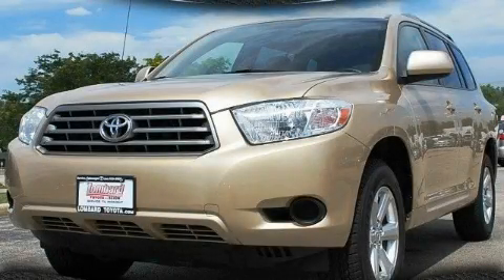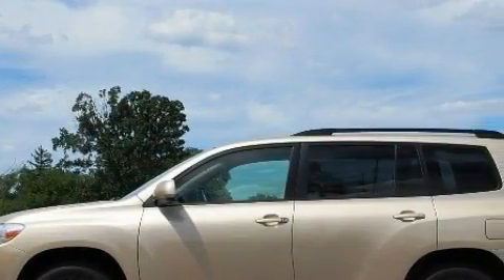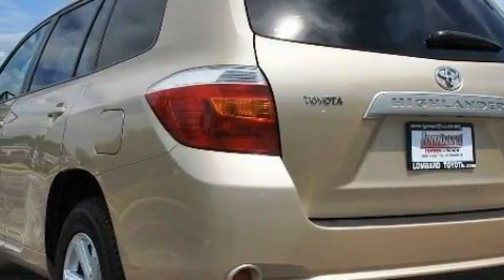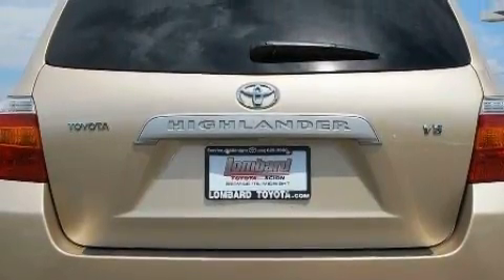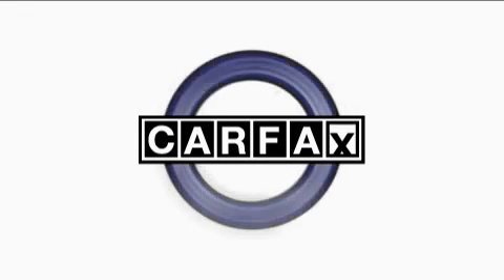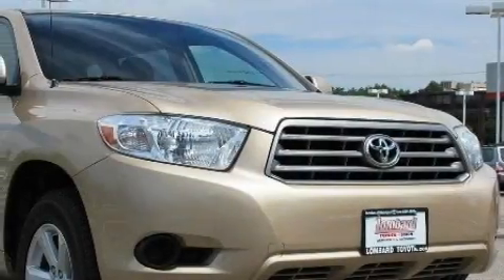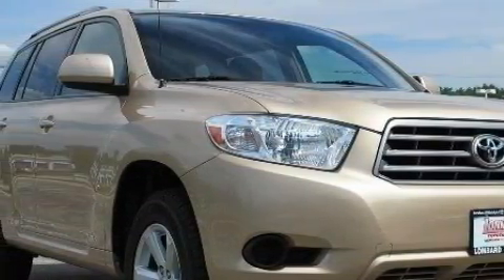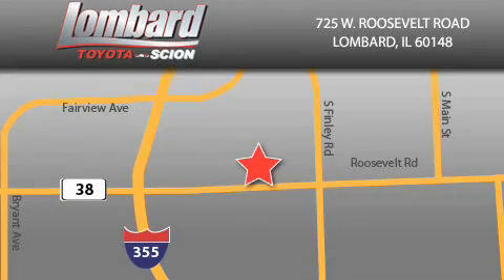Used 2008 Toyota Highlander Lombard IL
Year: 2008
 Make: Toyota
 Model: Highlander
 Engine: Gas V6 3.5L/
 Trans.: Automatic
 Exterior: Sandy Beach Metallic
 Miles: 59,794
 Interior: Sand Beige

 725 W. Roosevelt Road